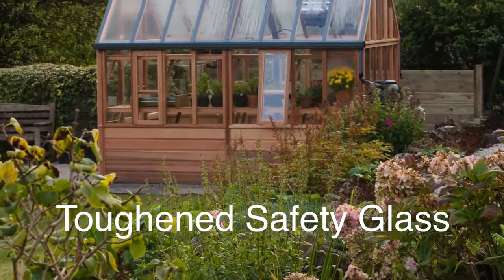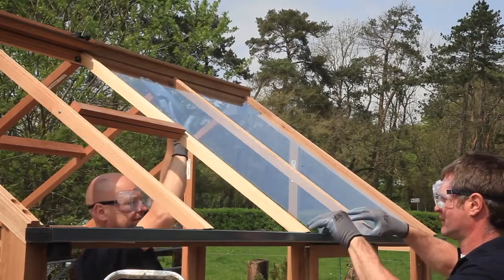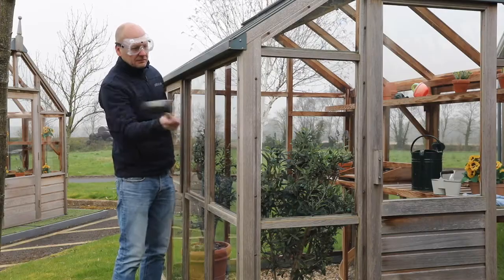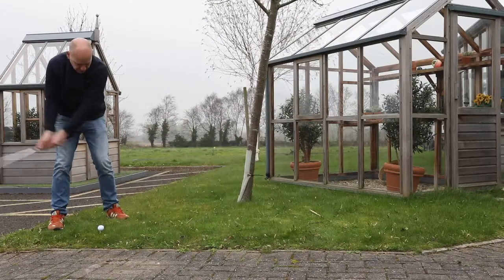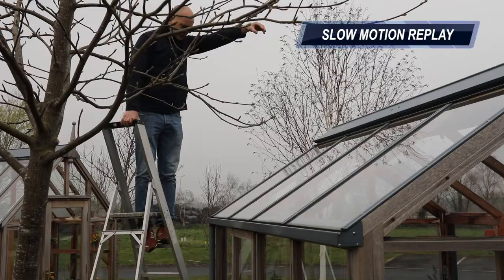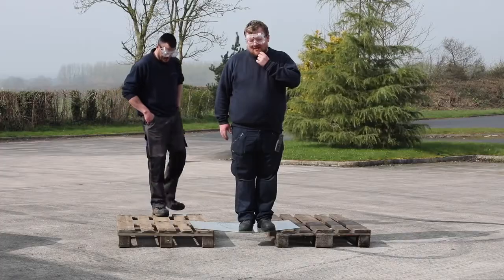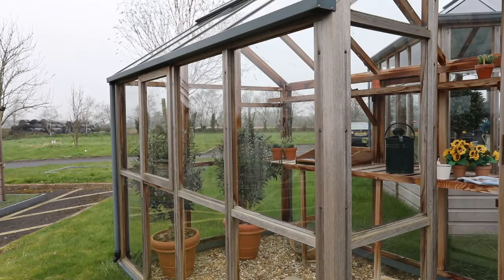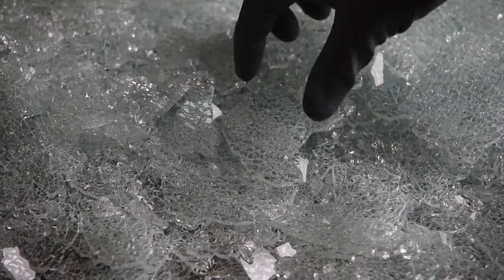Greenhouse Glazing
Here we test our glass to the limits to give you a real life idea on how strong our toughened safety glass is!